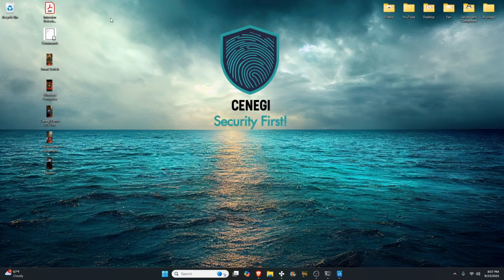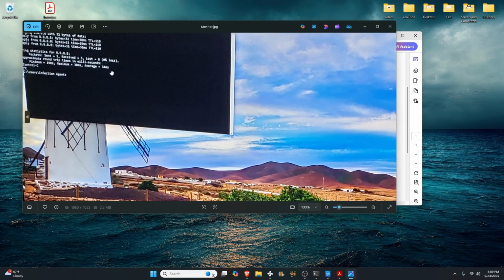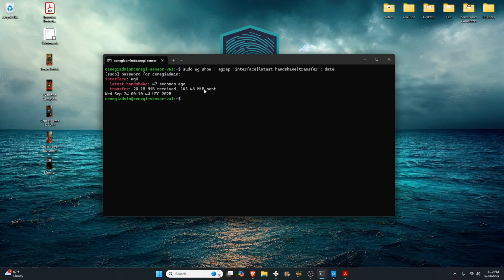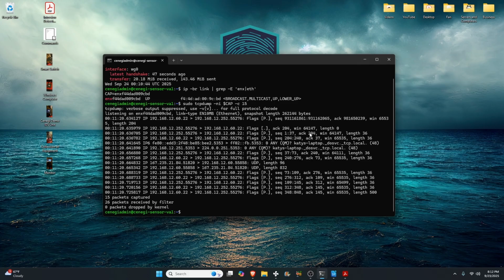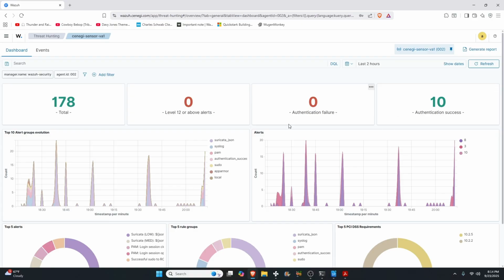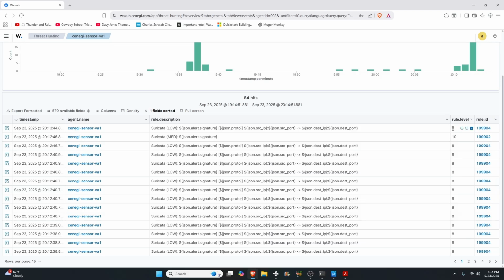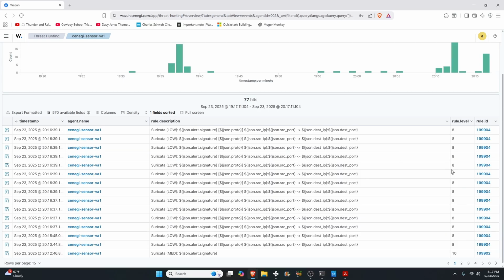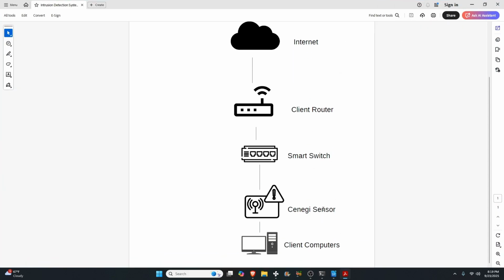Intrusion Detection System Demo (Wazuh + Suricata)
In this video I show off my demo Intrusion Detection System. In the future I plan to make more videos on Wazuh and Cybersecurity.

Music is by Frequency:    / @frequency2024